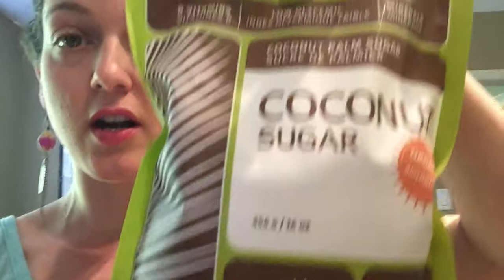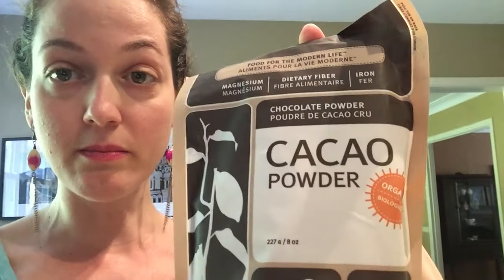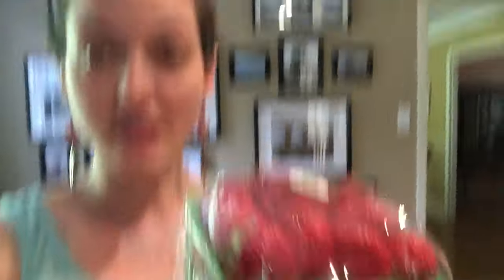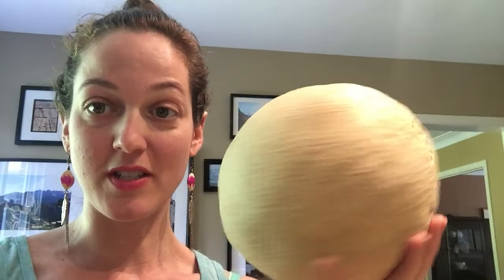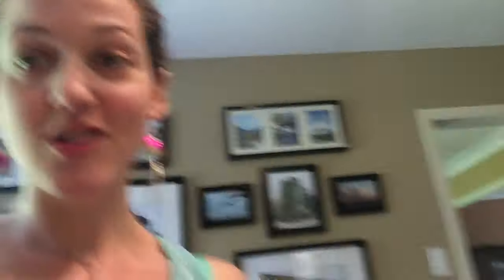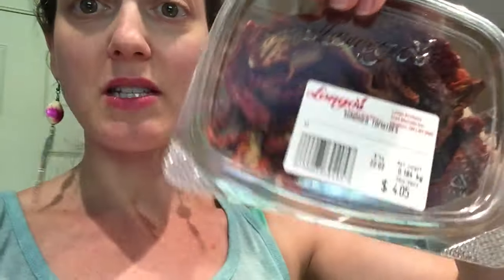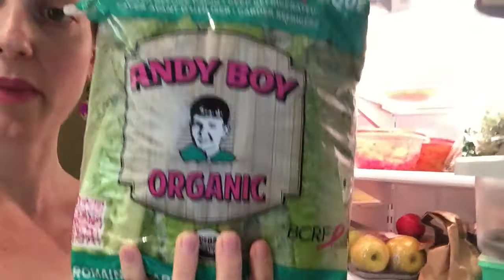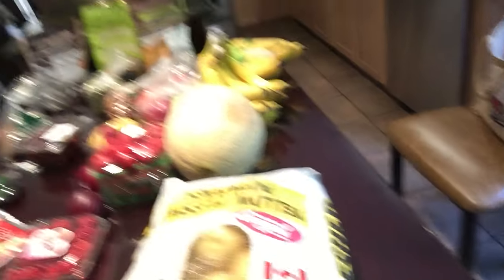Grocery Shopping, Meal Planning & New Recipes!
In this video, I show you what I picked up on my BIG grocery shop!  I also provide some tips for eating plant-based and some quick and easy recipe ideas!